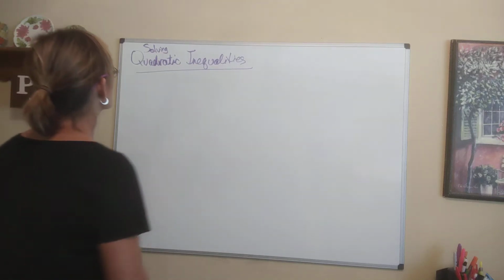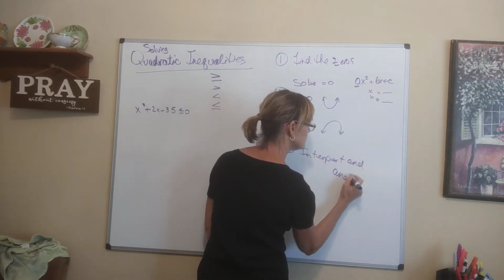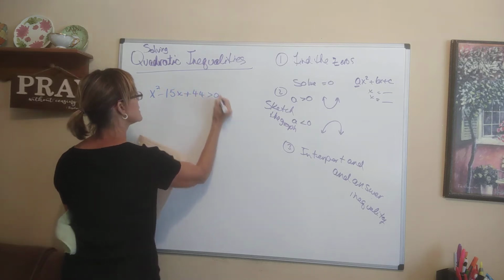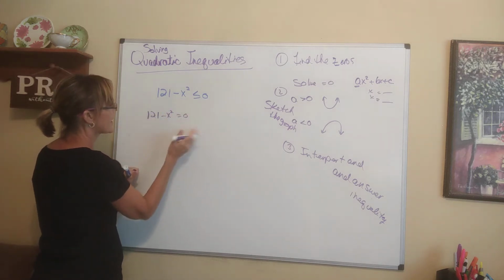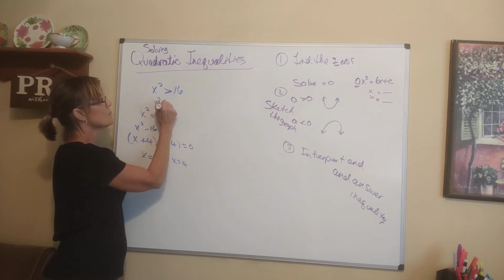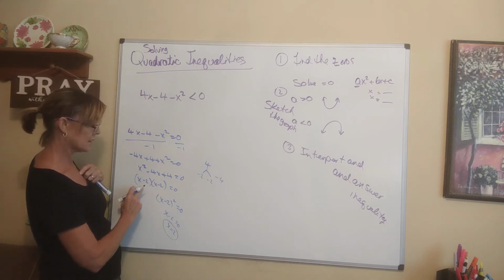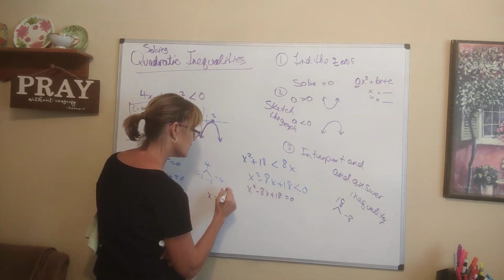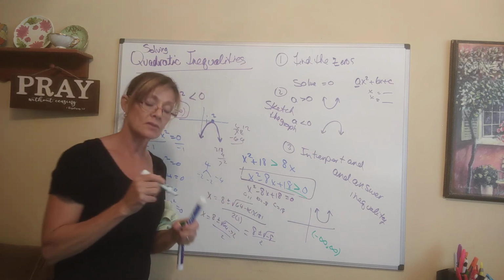Solving Quadratic Inequalities